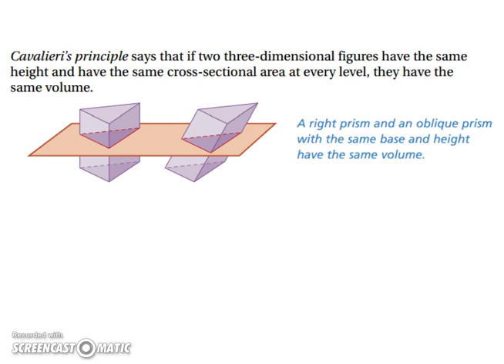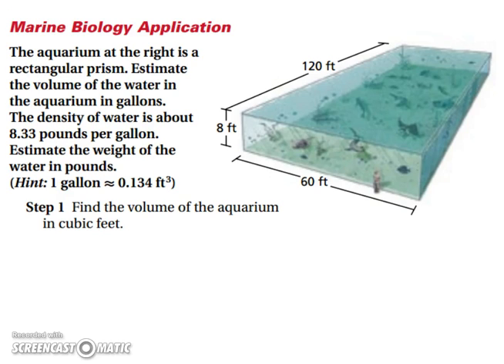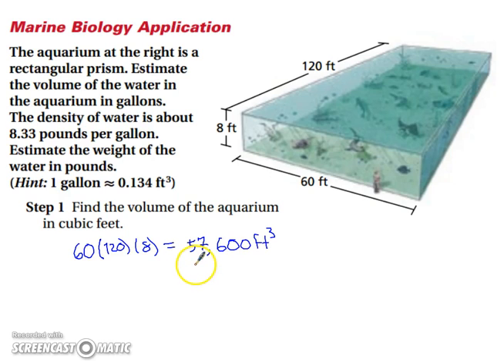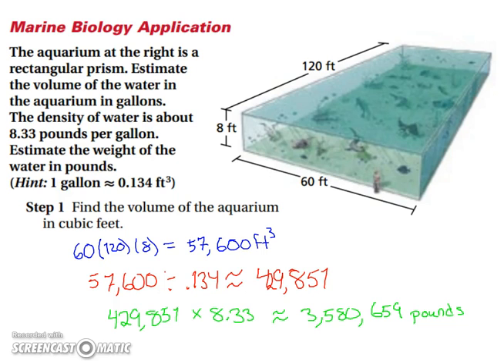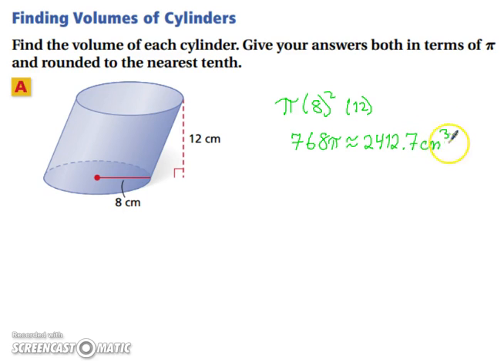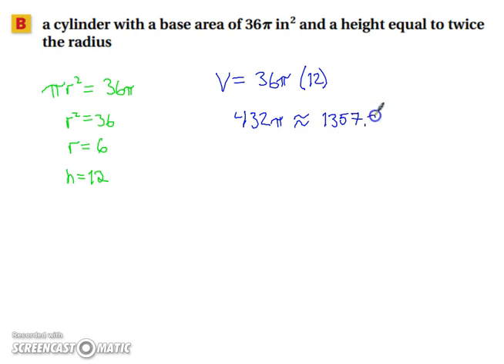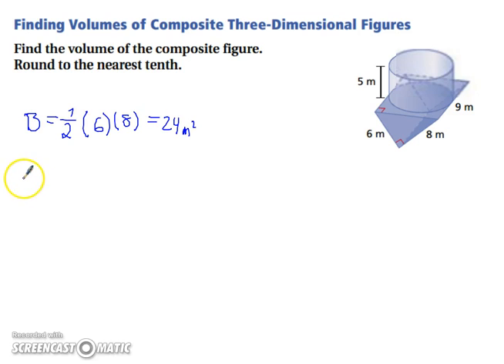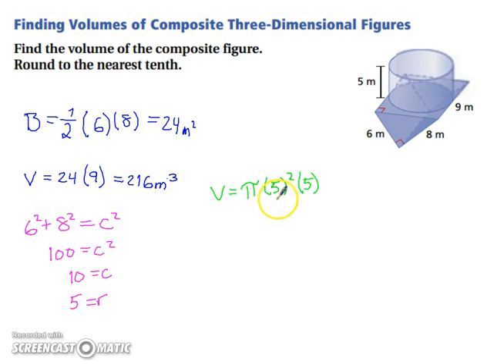Volume of Prisms and Cylinders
Information from the 2007 Holt Geometry Textbook is used in this video.